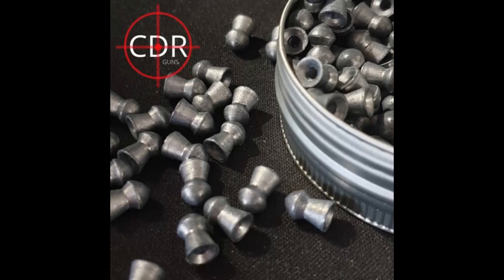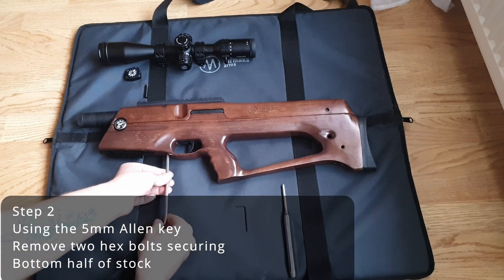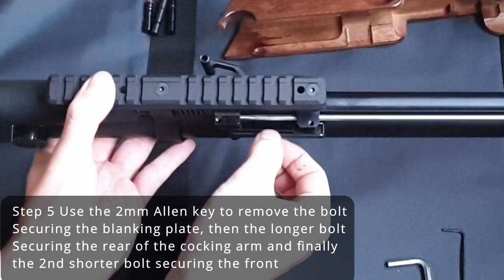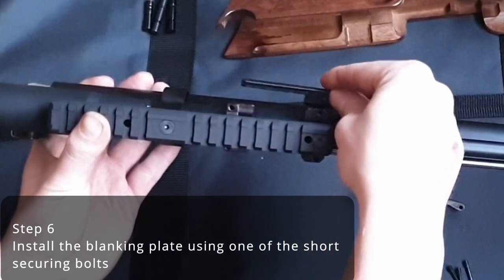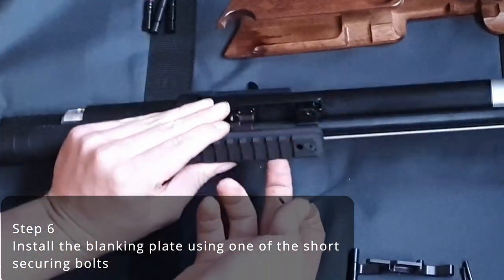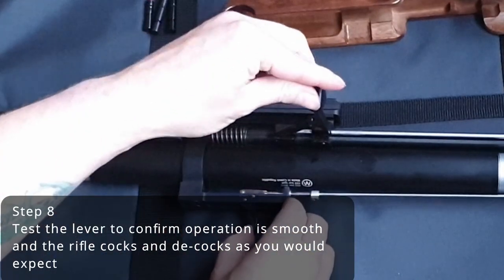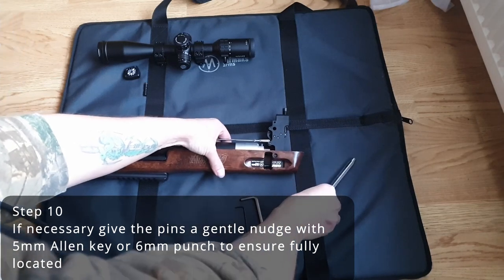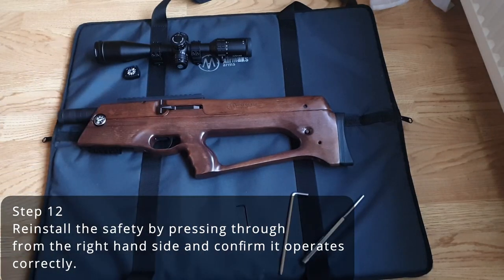AirMaks Caiman Lever swap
In this video Chris from CDRGuns gives a step by step guide to changing your side lever cocking mechanism from one side to the other.

For UK AirMaks sales please contact CDRGuns